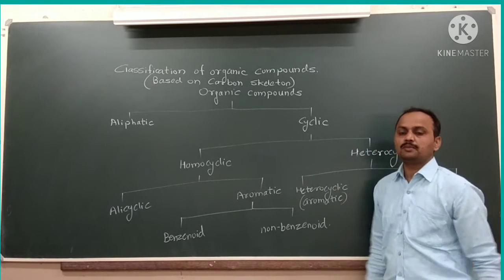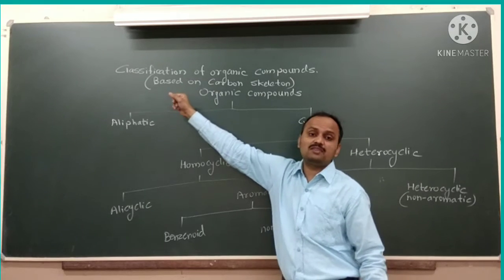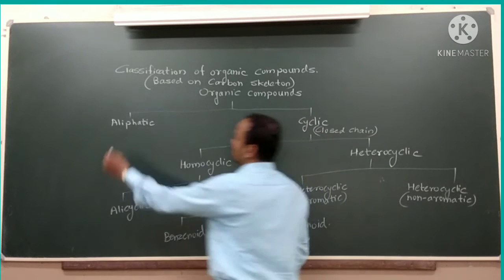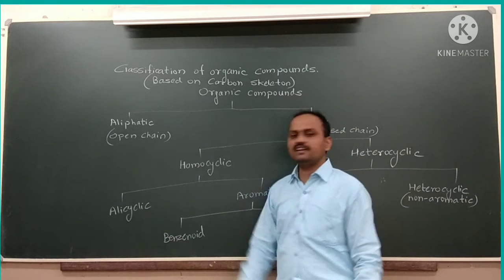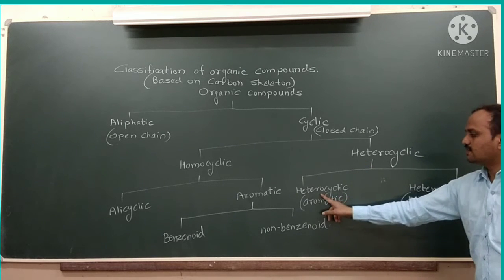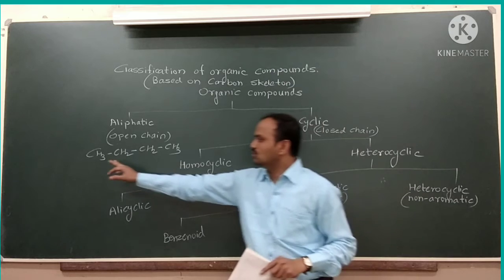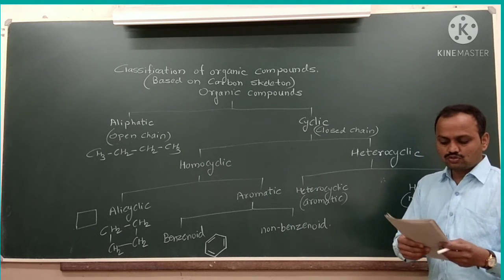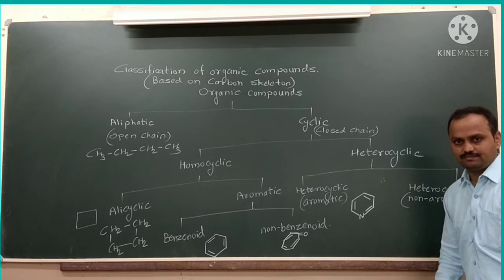Classification of organic compounds - 1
Classification of organic compounds, based  on Carbon skeleton.